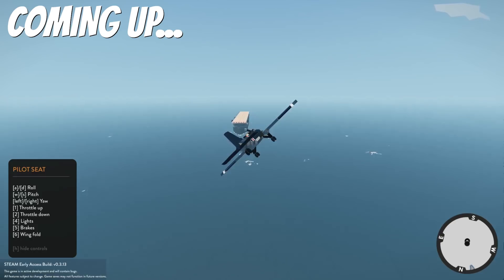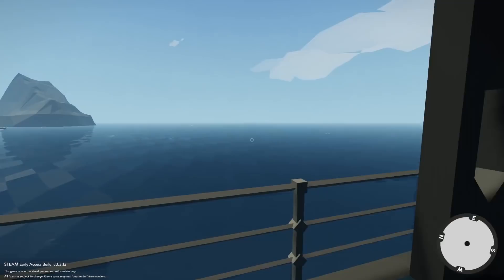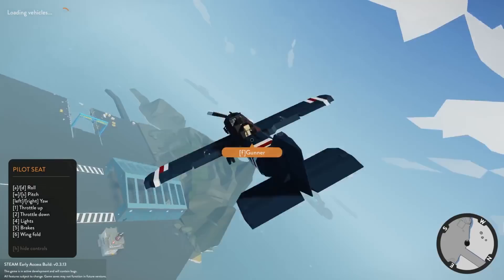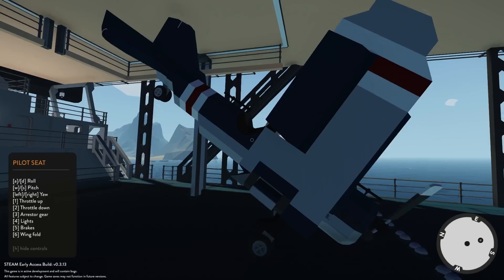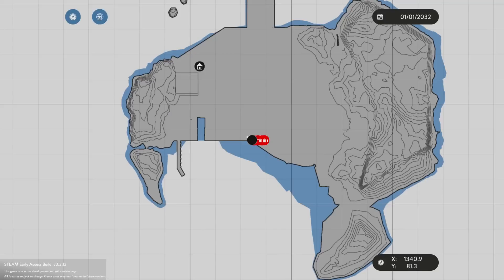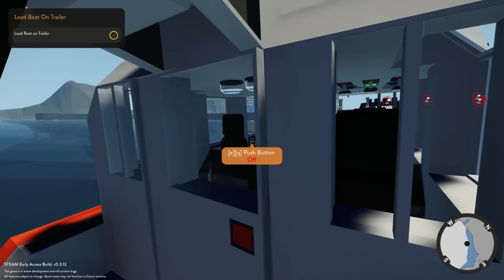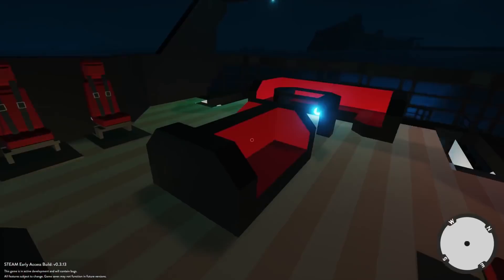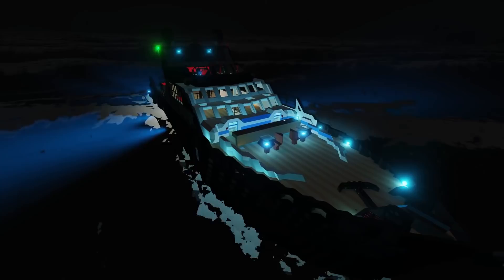MASSIVE AIRCRAFT CARRIER TAKEOFF! - Stormworks: Build and Rescue Update Gameplay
Welcome to Camodo Gaming's Let's Play of Stormworks Update Gameplay. Today we are checking out a massive aircraft carrier!